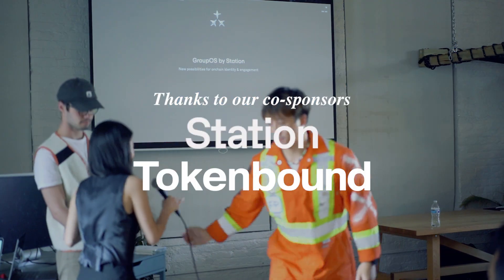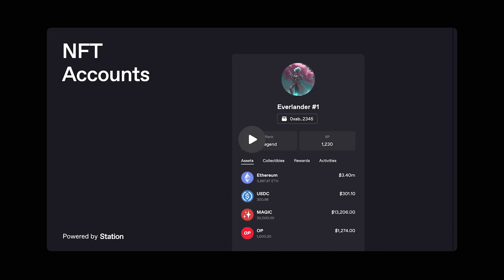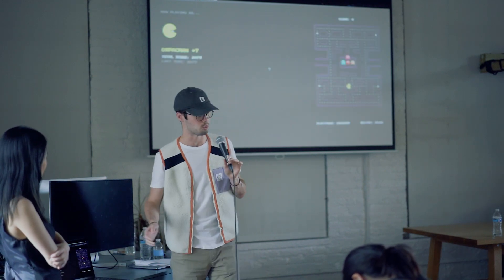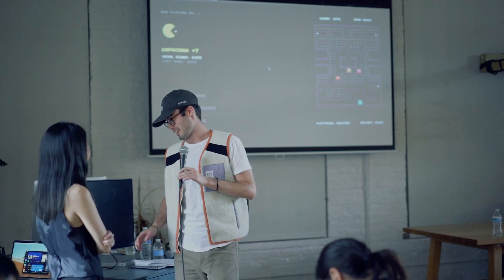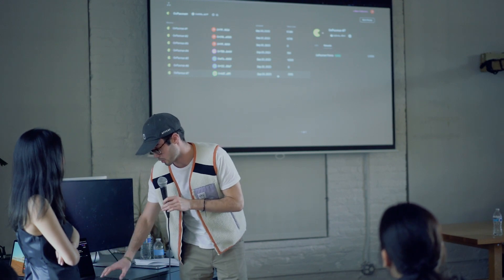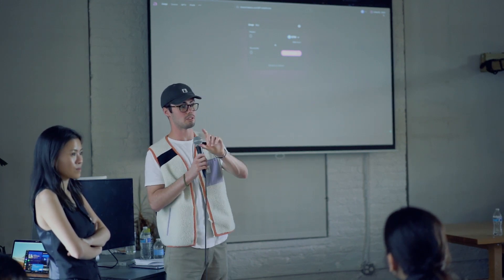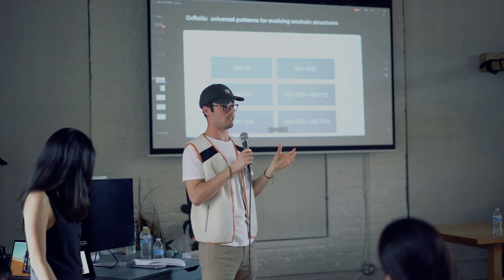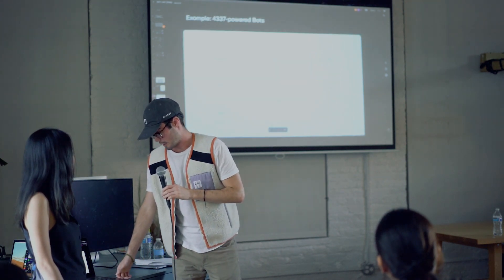NPC Day - Station Labs Demo